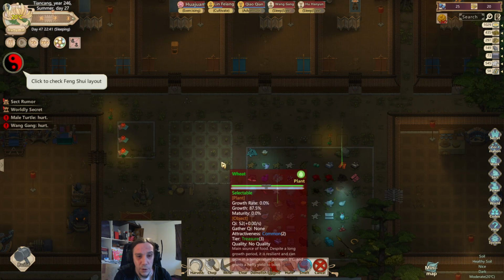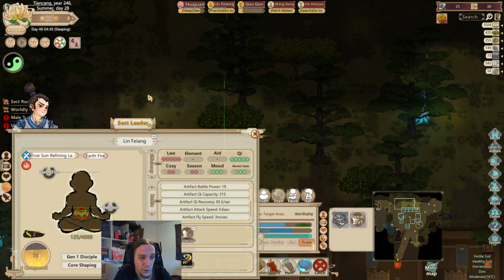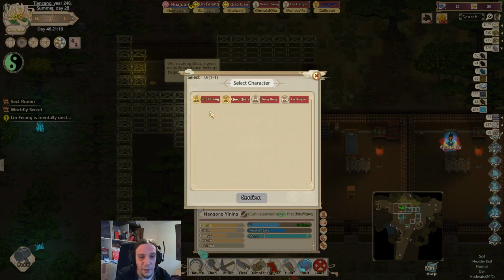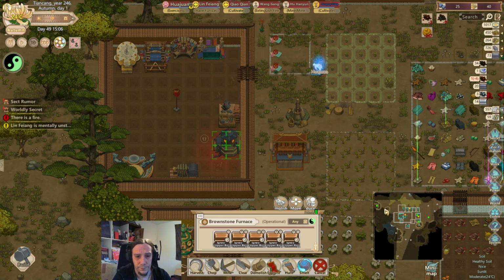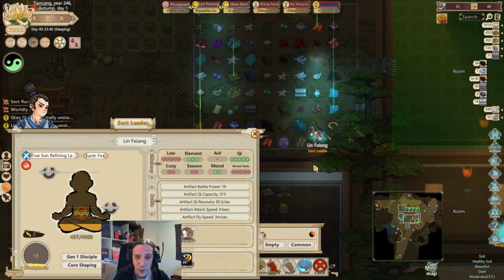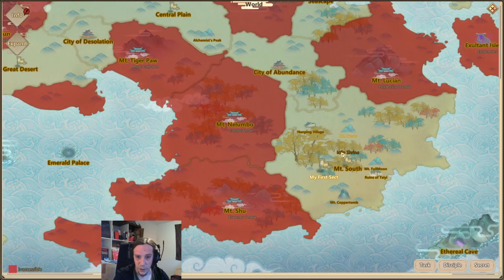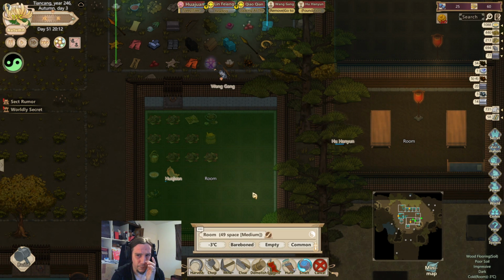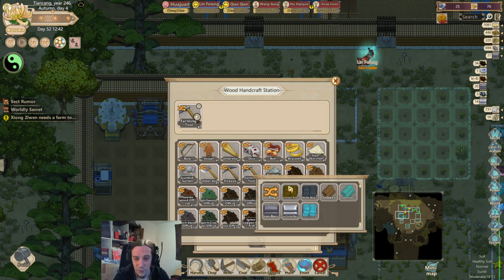My First Sect Ep 11 - Amazing Cultivation Simulator Gameplay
In this Gameplay Series of the Game Amazing Cultivation Simulator I play my first Sect with the True Sun Refining Law as my path to ascendancy. This gameplay series is my first attempt on playing through the game, so hop on in and enjoy some Xianxian Fantasy story with me!